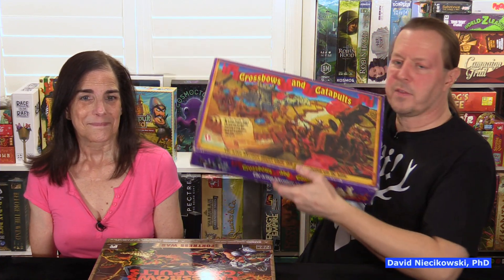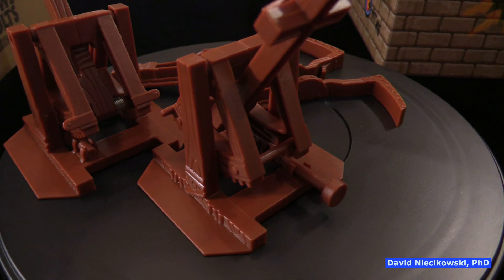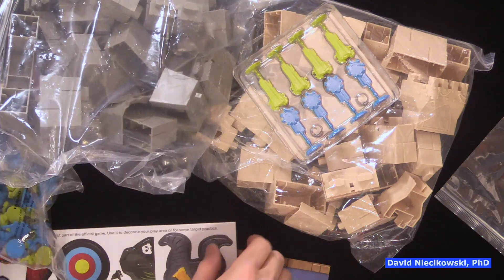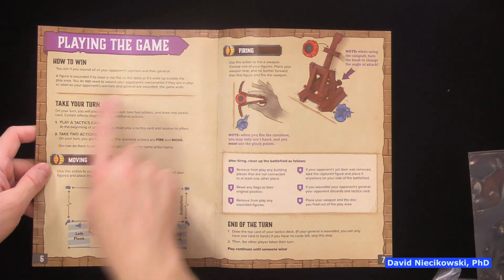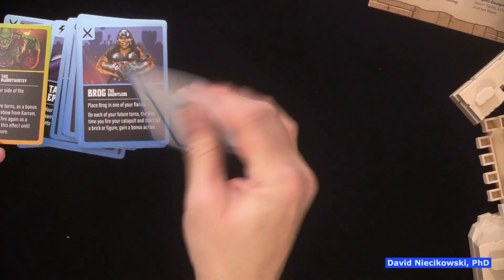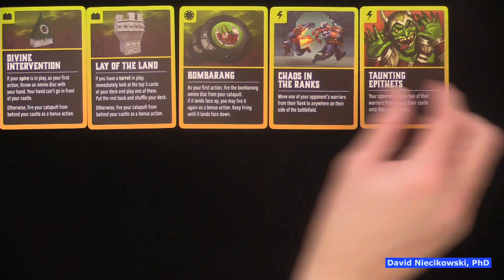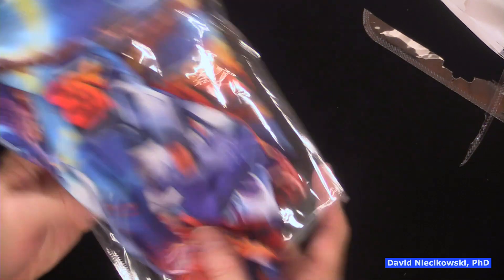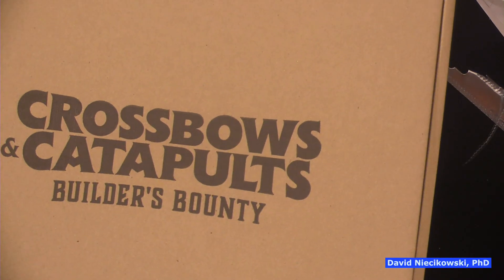Crossbows & Catapults: Fortress War - Unboxing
Crossbows & Catapults: Fortress War is a restoration of Crossbows and Catapults, the 1983 classic game of kinetic warfare. Each player builds their castle, then players take turns using their weapons to fire discs at their opponent's castle, trying to knock over their warrior figures.

This new version features highly engineered weapons, more detailed building bricks, and deeper game play. The new weapons no longer use rubber bands, replaced by spring-powered and pinch-to-fire technology that ensure reliable velocity and reward player skill. On the building side, castles are constructed using a variety of detailed components to allow for larger, more intricate, and more varied structures.

Fortress War also features detailed mercenary miniatures. A deck of asymmetrical tactics cards let you take special actions and recruit mercenaries to the battlefield, where they'll use their unique abilities to turn the tide in your favor.

Contents: 2 Crossbows, 2 Catapults, 1 Goblin General, 5 Goblin Warriors, 4 Goblin Flags, 4 Goblin Shields, 1 Dwarf General, 5 Dwarf Warriors, 4 Dwarf Flags, 4 Dwarf Shields, 6 Ammo Pieces, 1 Sticker Sheet (not shown), 20 Castle pieces (10 for each army): 5 gray 2x1 bricks, 2 gray foundations, 1 gray arch, 1 gray turret, 5 tan 2x1 bricks, 2 tan foundations, 1 tan arch, 1 tan turret, 2 gates.

Contents: 42 Castle pieces (21 for each army): 12 gray 2x1 bricks, 2 gray foundations, 1 gray turrets, 1 gray towers, 1 gray spire, 1 gray balcony, 1 gray stairs, 1 gray rocky steps, 1 gray prison with gate, 12 tan 2x1 bricks, 2 tan foundations, 1 tan turrets, 1 tan towers, 1 tan spire, 1 tan balcony, 1 tan stairs, 1 tan rocky steps, 1 tan prison with gate.

Contents: 1 Sticker Sheet (not shown), 1 trebuchet, 1 ballista, 6 ammo pieces.

Crossbows & Catapults Fortress War catapult feud board card hand management dexterity flicking siege game restoration games vesuvius media lakeside 1983 kickstarter  julie david niecikowski